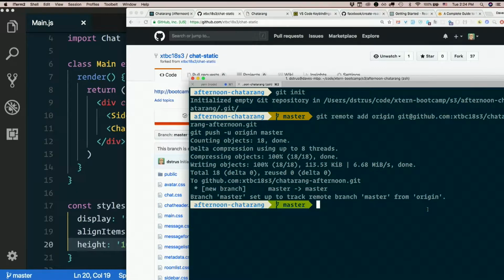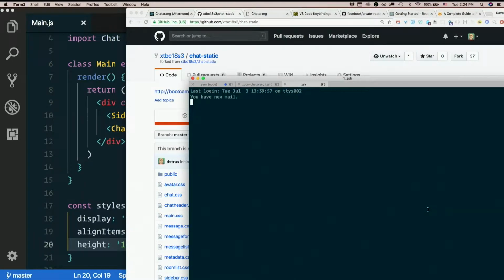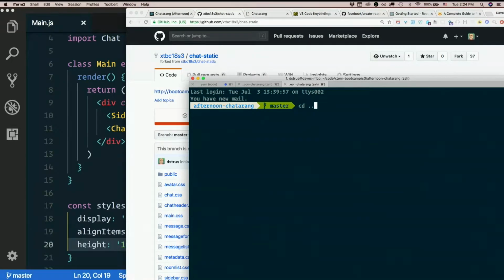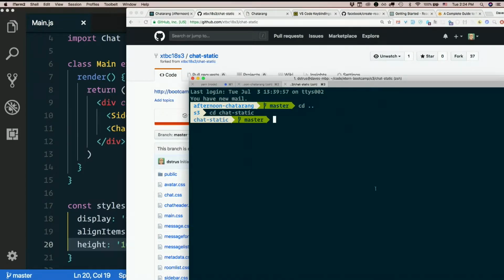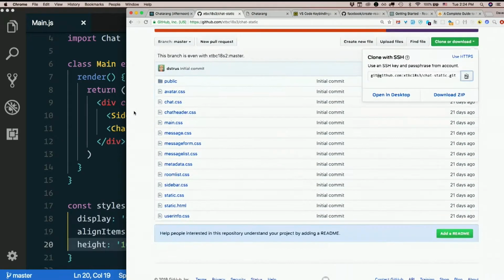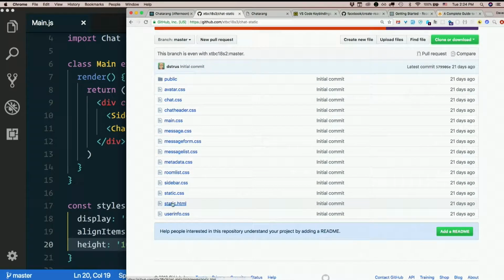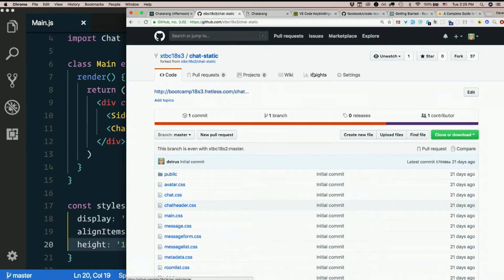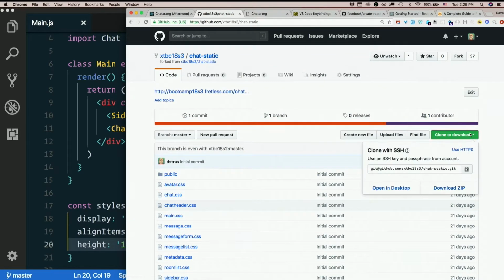Day 6 - Afternoon, part 8: Clone static HTML and CSS project - XTBC 2018 Session 3